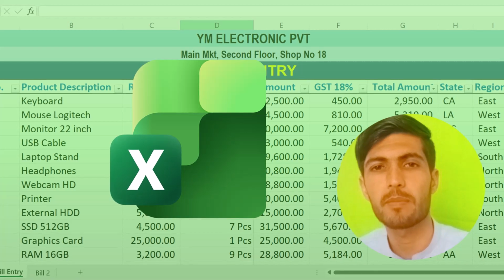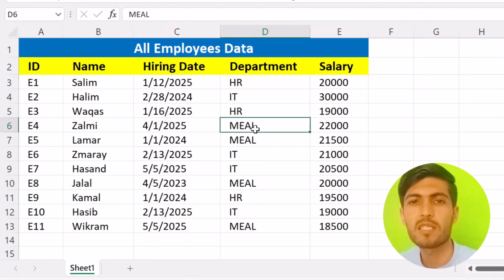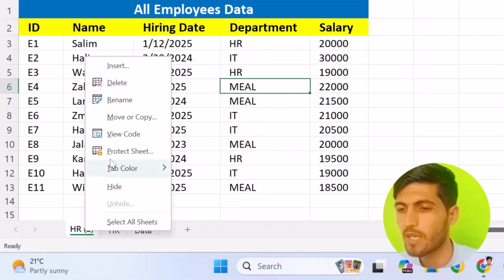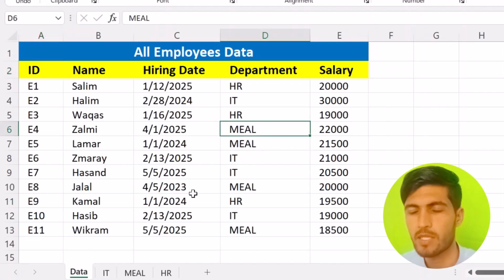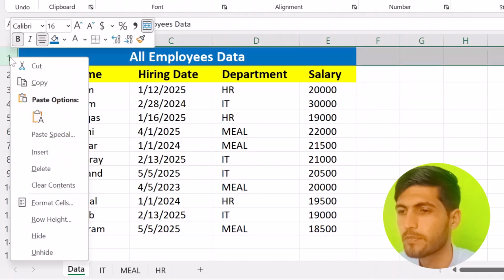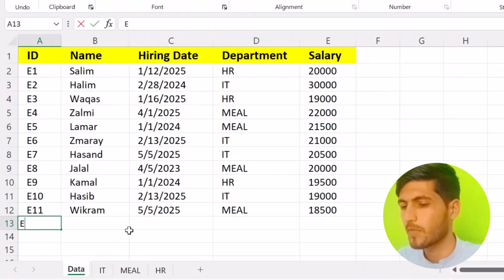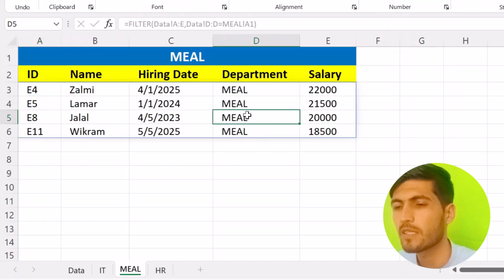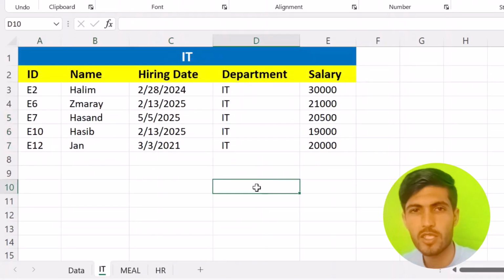Excel Data Transfer | Excel Automation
Excel Data Transfer From Master Sheet to Other Sheets.
In this video we are going to transfer data from one sheet to other sheets based on condition automatically. For example we want to transfer based on product/department/state or country.